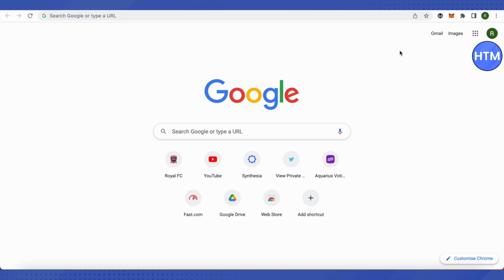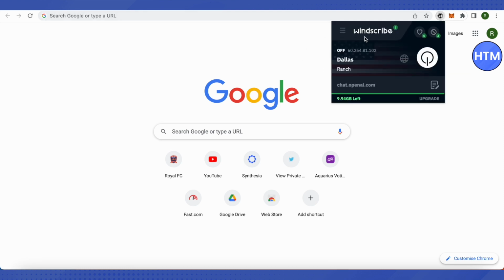How To Use ChatGPT In Italy (EASY!)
How To Use ChatGPT In Italy. It’s a very easy tutorial, I will explain everything to you step by step.